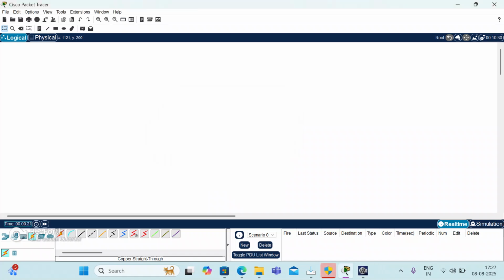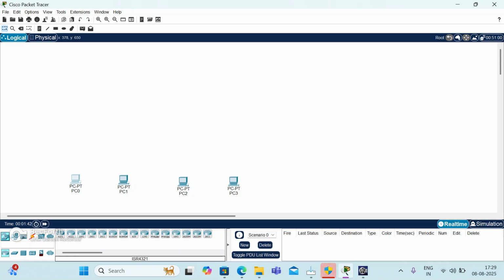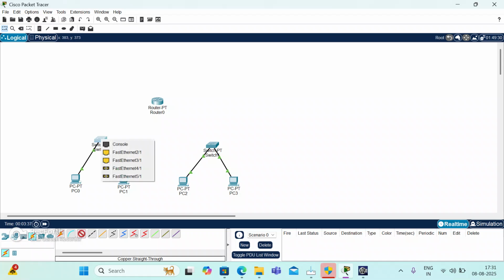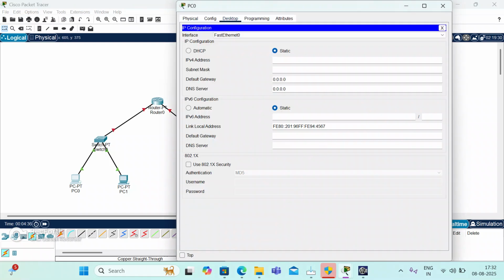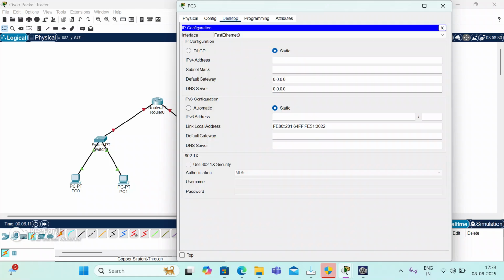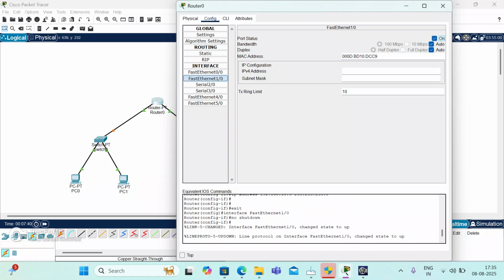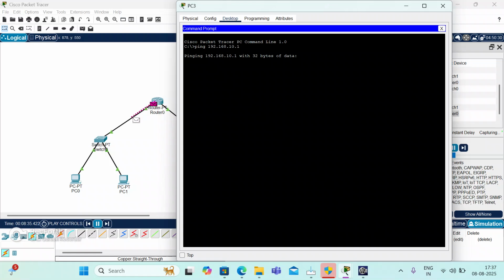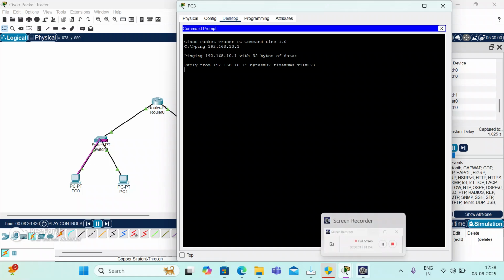Multi-Switch Network Configuration with Router Interconnection (1b)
In this video, learn how to configure a multi-switch network with router interconnection using Cisco Packet Tracer. We'll set up multiple switches, connect them to a router, assign IP addresses, configure VLANs, and test device connectivity across networks.